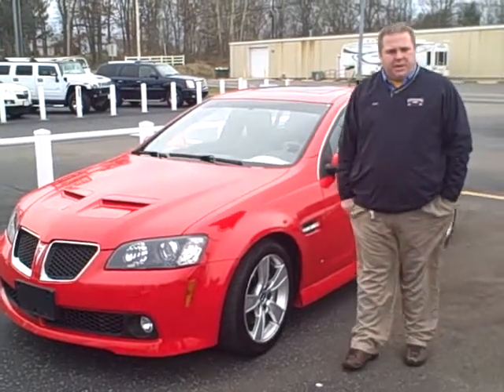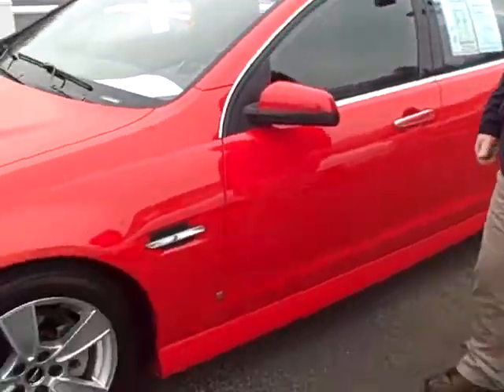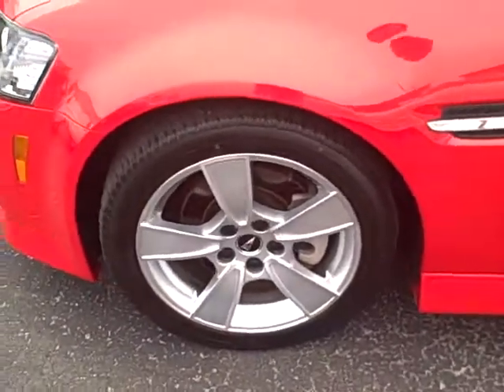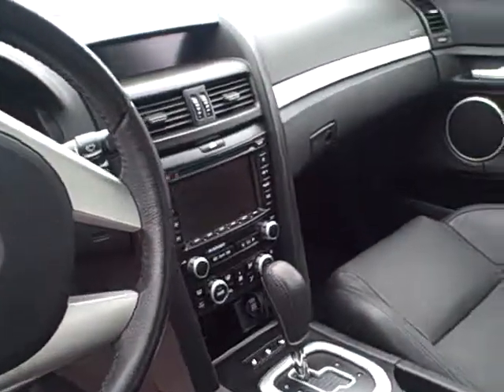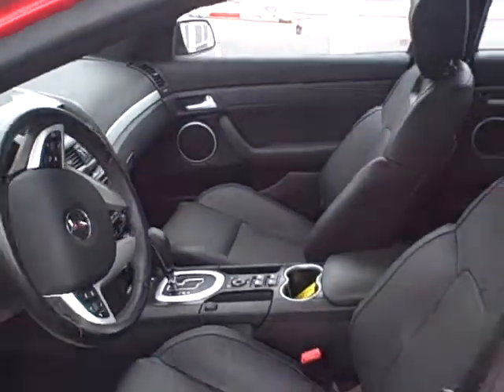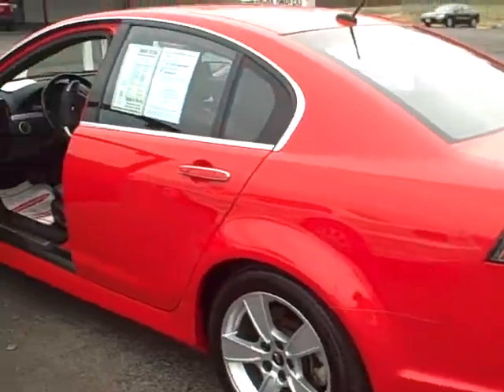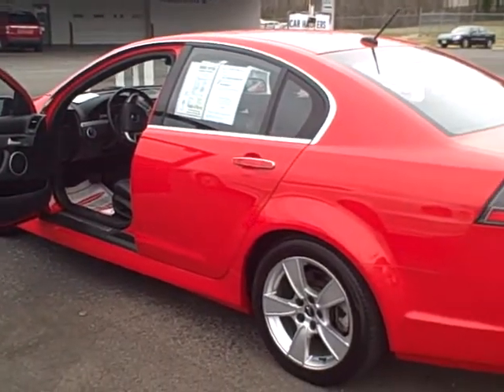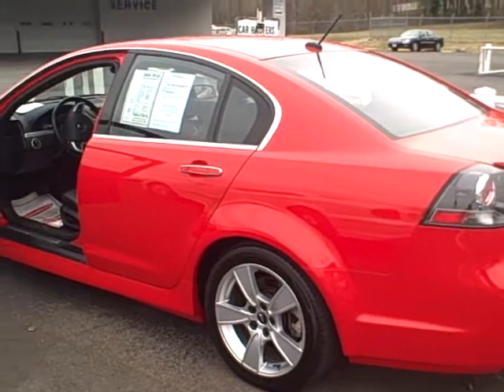2011 Pontiac G8 GT Red #26372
This is a red 2011 Pontiac G8 GT with 43K miles on it. This was a purchase unit and is still in great condition but with a used price tag. Now it can be yours!! You can also visit us at dwaintaylorchevrolet.com and toyotaofmurray.com